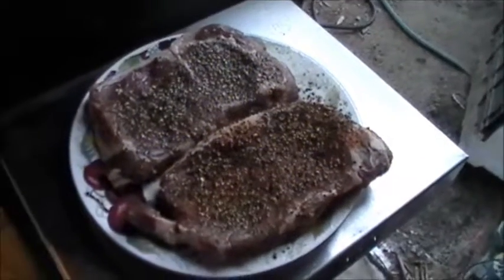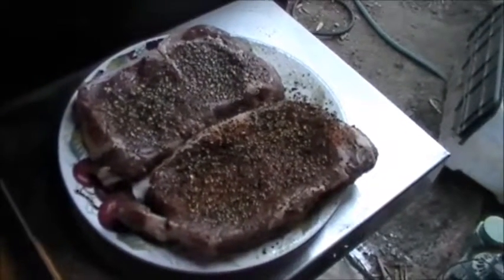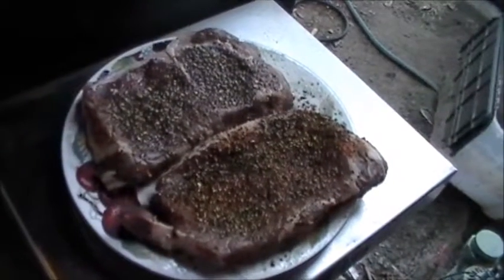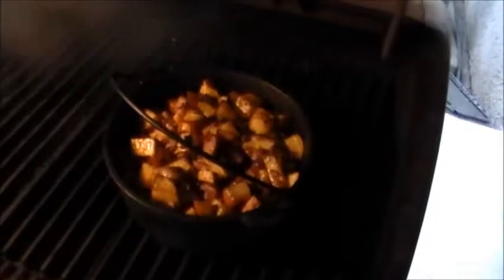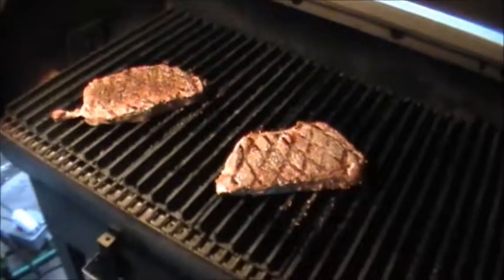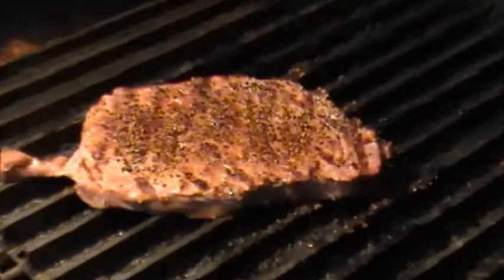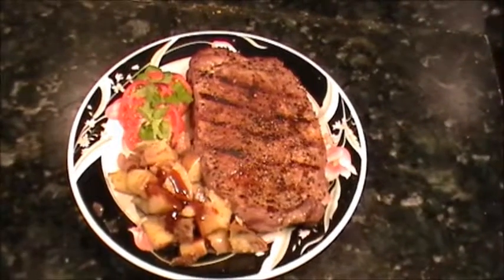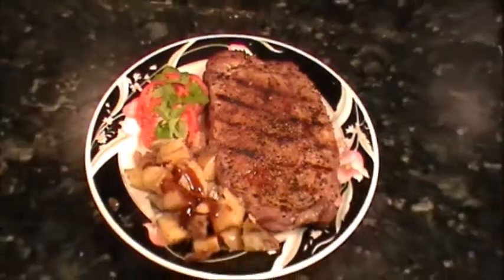Simple Rib Eyes on the Louisiana Wood Pellet Grill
Date Night At our house is special…

Patti and I have set one night a week just for us. It’s our date night. We usually put something special on the grill but sometimes we cook inside.

We always eat outside on our patio. We have done it with a bit of a rainforest theme, little lights, candles, lanterns and surround sound. Where we enjoy a little wine, or strawberry margaritas using frozen strawberries for ice, good food, music and sometimes a dance or two…

Our goal here is not just to be another BBQ web site, but to take you from starting your fire to sitting down with your significant other. Try to share some of the fun that we are having.

With every recipe I will show how or what kind of fire to have and in some cases you will need to use more than one grilling style.

You may also notice that we are just a little fond of hickory smoke, garlic, bacon, Chipotle chili, sweet onions and red pepper. Pay this no thought, as they are good for you…

Most of these recipes are mine and Patti’s, some are my Mothers. I also post some “Guest Chef” recipes.

I have included a few of the desserts that our “Crash Test Dummies” work for. You may have seen some of them before or may have your own version that your family likes.

Or, if you have a special family recipe send it to us and we’ll try it…